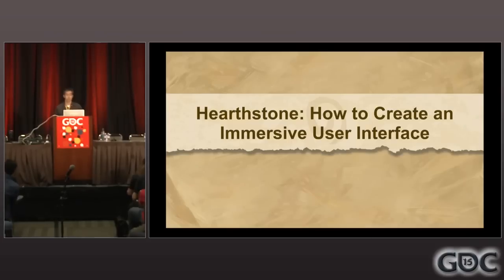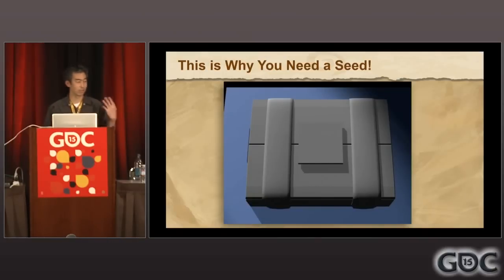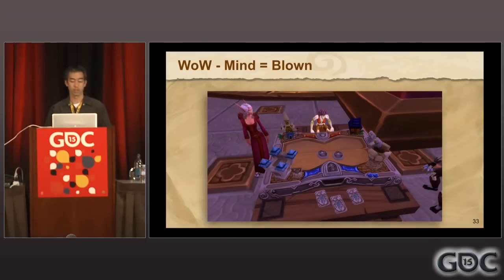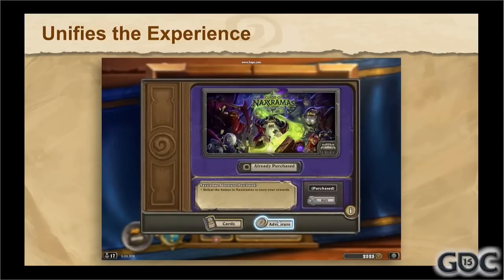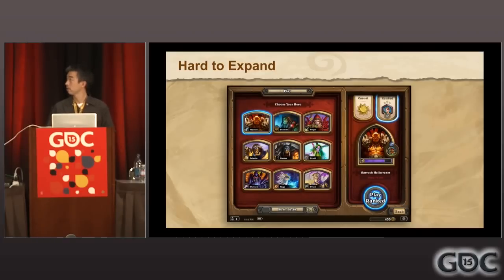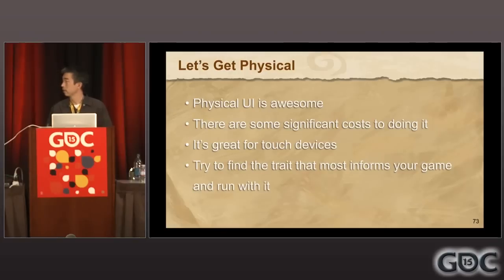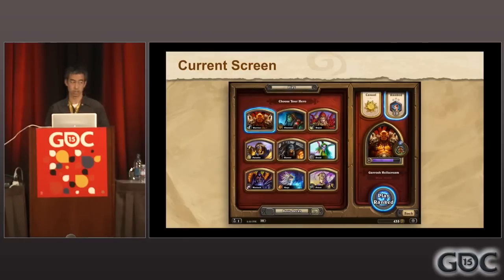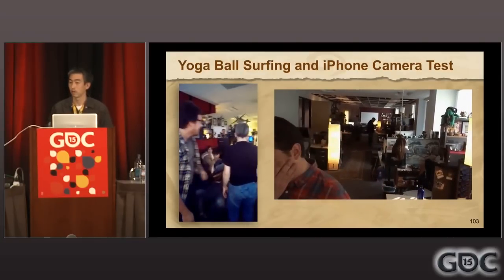Hearthstone: How to Create an Immersive User Interface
Hearthstone senior UI designer Derek Sakamoto breaks down Blizzard's approach to UI design as part of this illuminating talk at GDC 2015, in the process shedding light on how you can best craft a great UI for your own game.